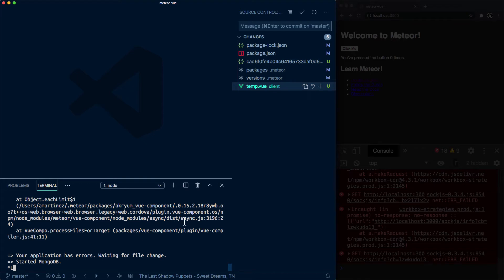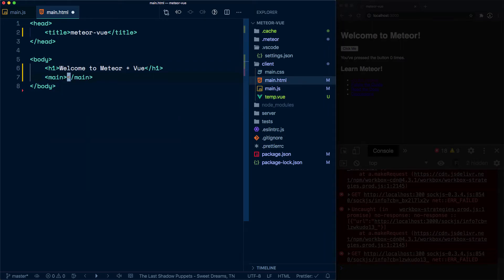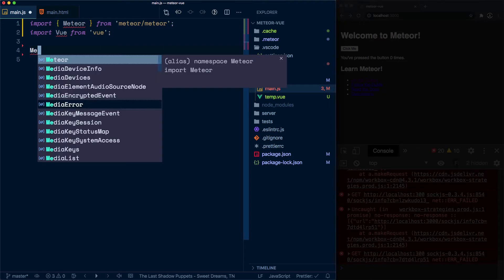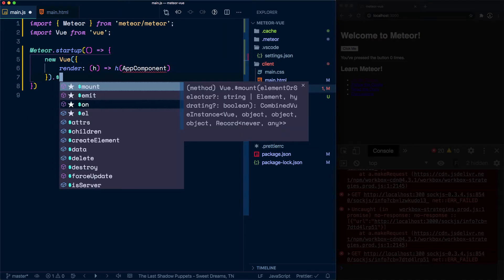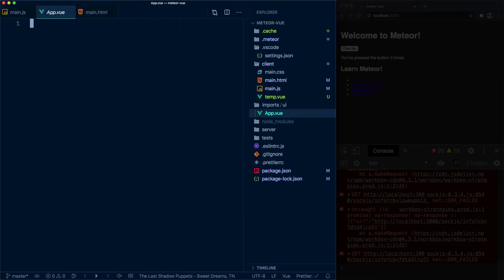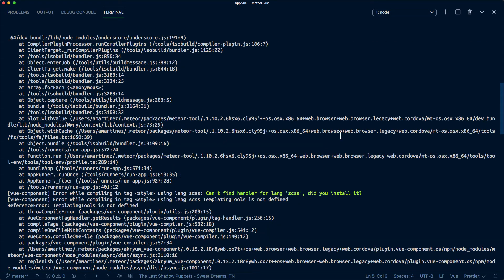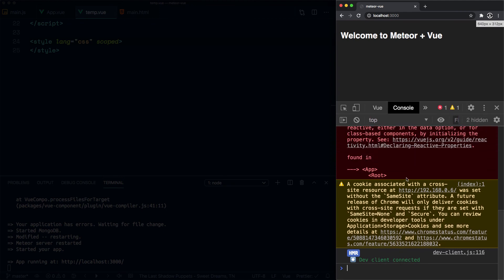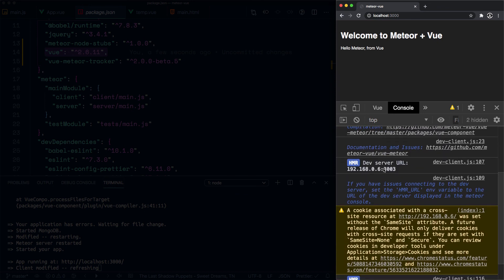07: [Meteor + Vue] Meteor and Vue working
We have done the groundwork, time to start writing Vue within Meteor!

We bootstrap the Vue app and make sure HMR is working as well as displaying our app component on the browser.

00:00 Removing stuff
00:31 main.html
01:20 main.js
02:16 starting to add Vue
03:23 creating the App.vue
04:10 firing up the app
04:39 oops, some errors
05:36 browser error now 😒
06:00 error fixed! (apparently I don't know Vue well enough 😝 or I am really tired at the time of the recording)

This video is part of a series where we implement a webapp using MeteorJS and Vue.js.